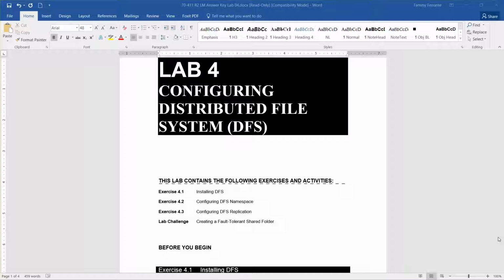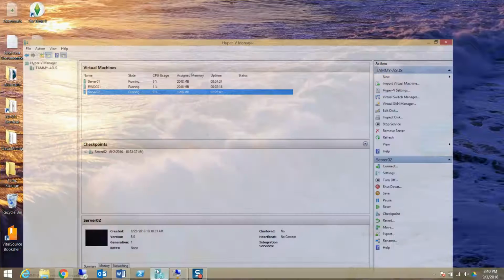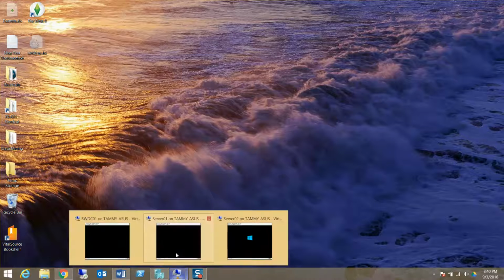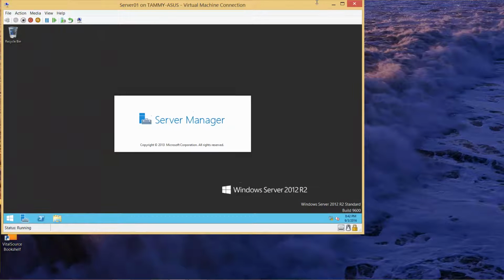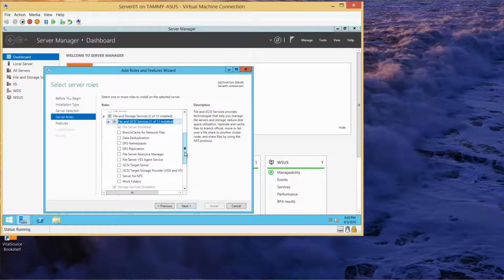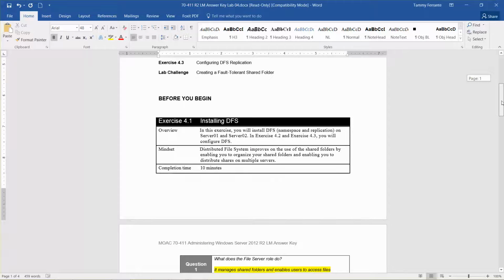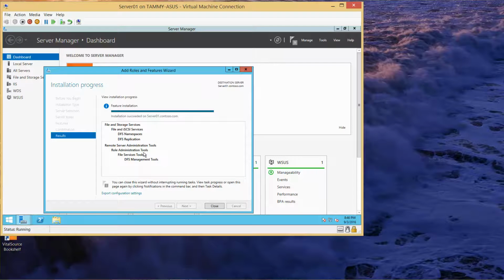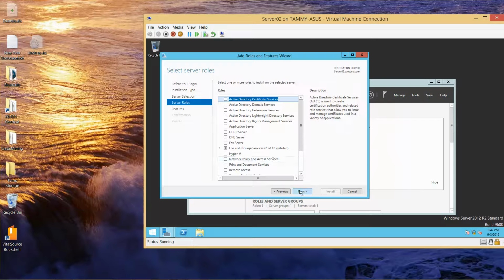70 411 Lab 4 Installing DFS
In this exercise, you will install DFS (namespace and replication) on Server 01 and Server02. In Exercise 4.2 and Exercise 4.3 you will configure DFS